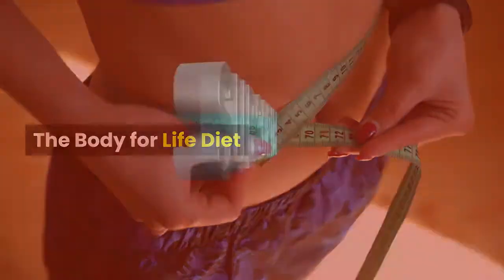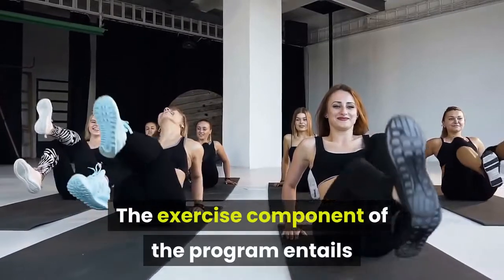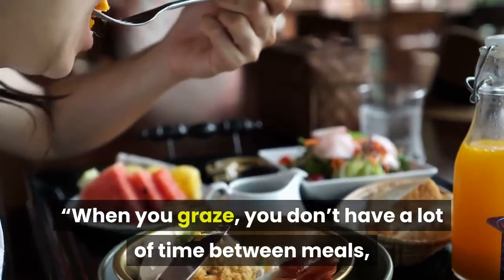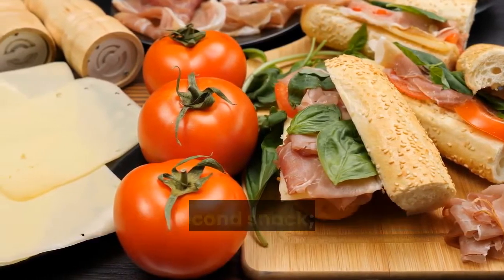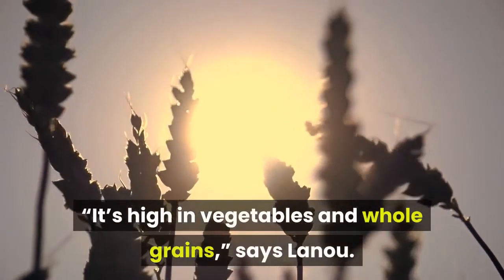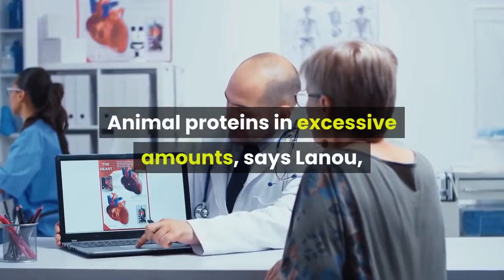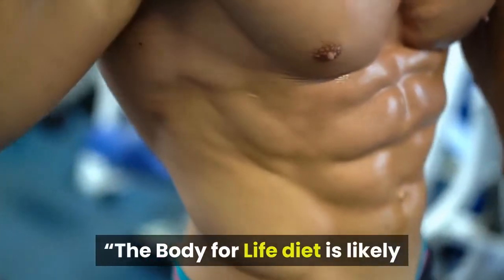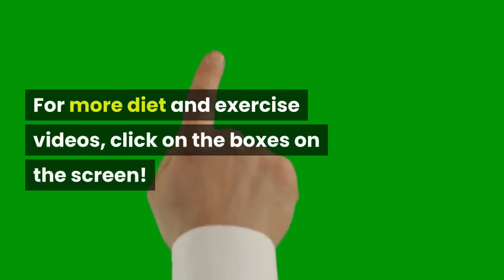The Body For Life Diet by Bill Phillips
TRY OUR FAVORITE FAT BURNING HOME WORKOUT
If you are looking to burn fat in record time, don’t look any further! From detailed training tips to accessible meal plans, this comprehensive 76-page manual includes everything you need to know to lose fat without leaving your home
Body for Life Book

The Body for Life diet is an exercise and nutrition program created by Bill Phillips, founder of EAS, a performance-nutrition company, and author of Body for Life, a bestselling book about the program.

Body for Life Diet: What Is It?

The Body for Life diet is a 12-week nutrition and exercise program. The dietary component of the program promotes eating small meals of lean protein and healthy carbohydrates every few hours, up to six times a day. The exercise component of the program entails 45 minutes of weight training three days a week, alternating with 20 minutes of aerobic exercise three days a week. On the seventh day, you can eat whatever you want and take a break from workouts.